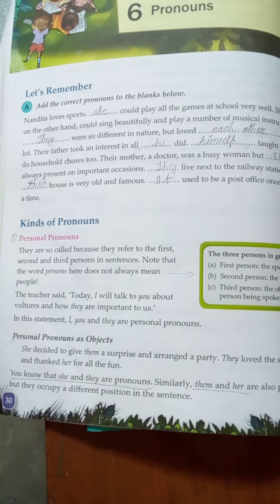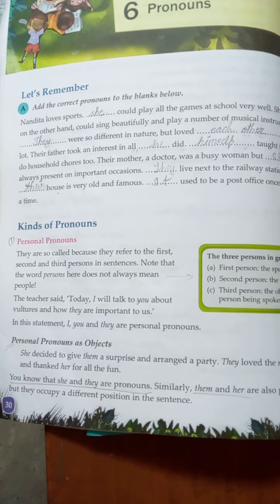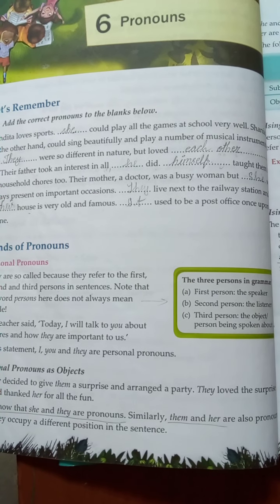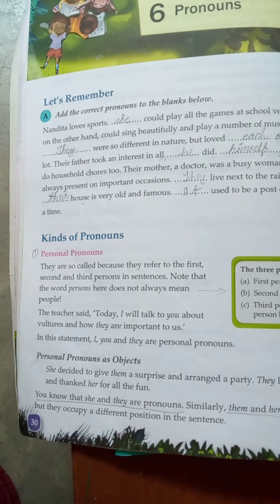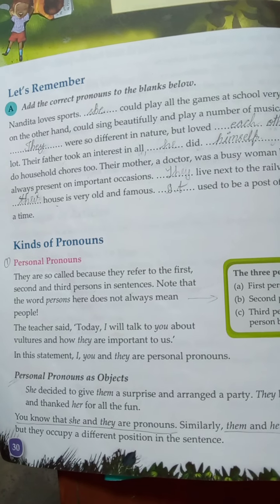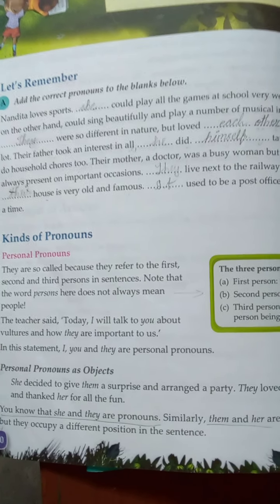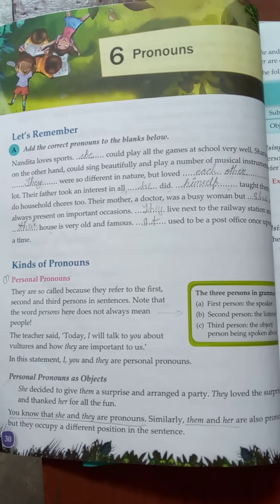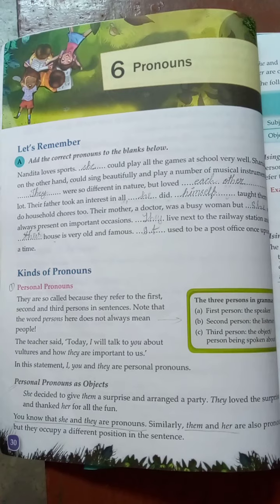class 6 pronouns